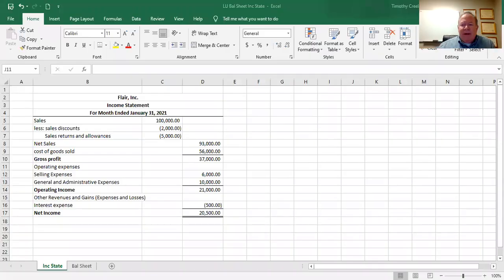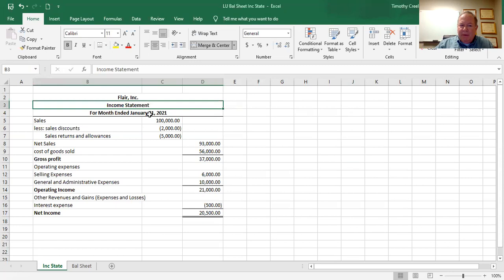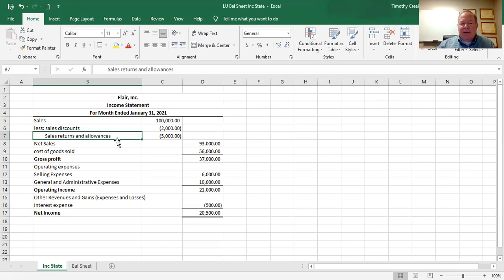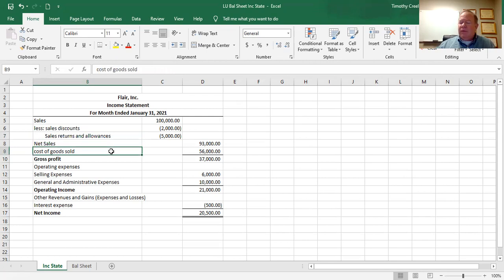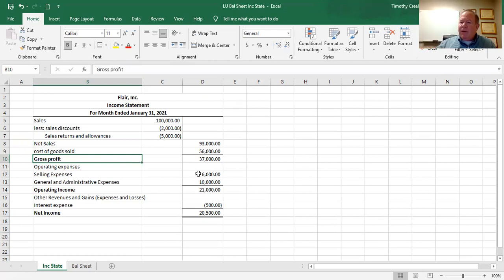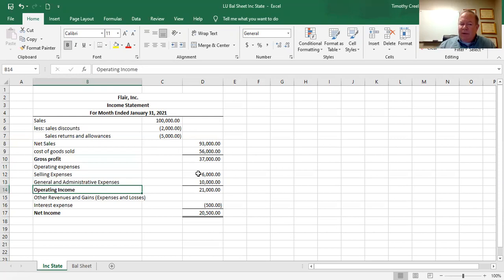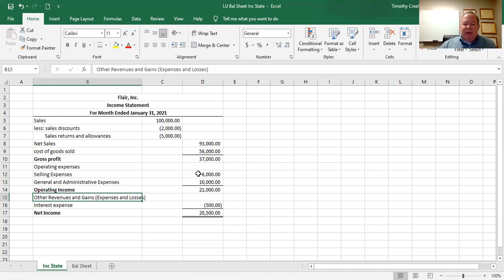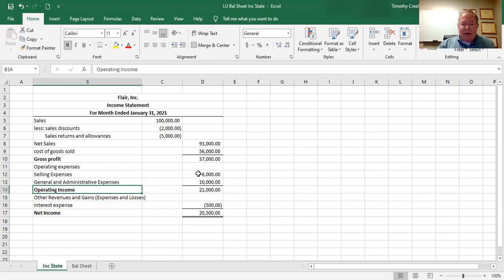Multi step Inc Statement 1